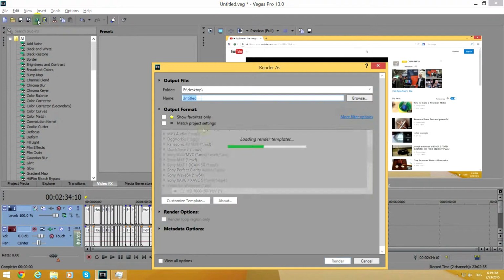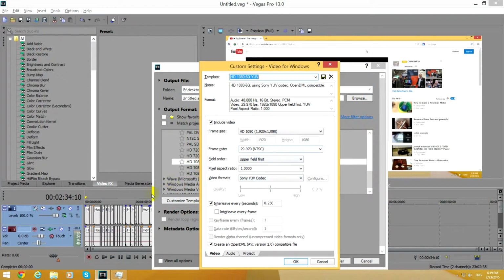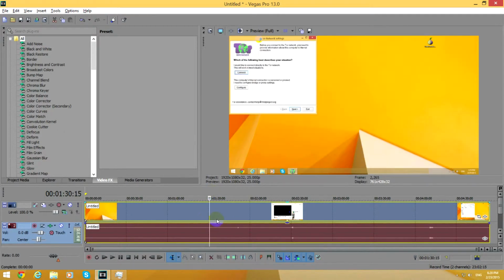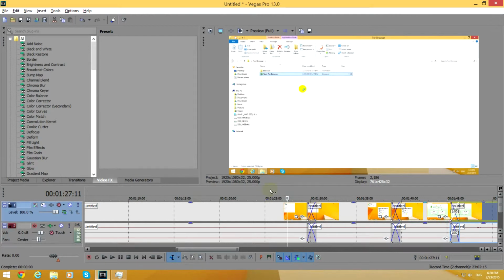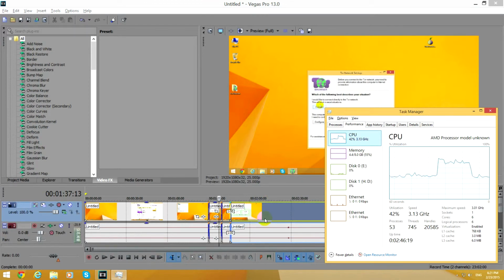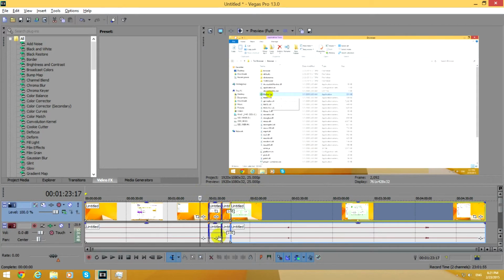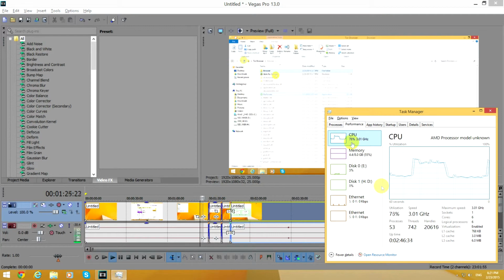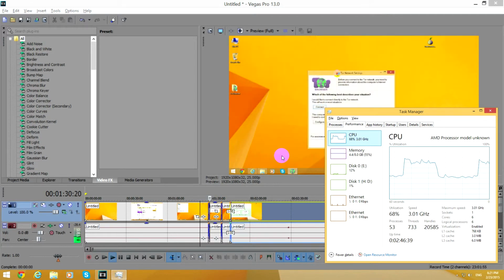Fix Slow editing of WMV files in Sony Vegas